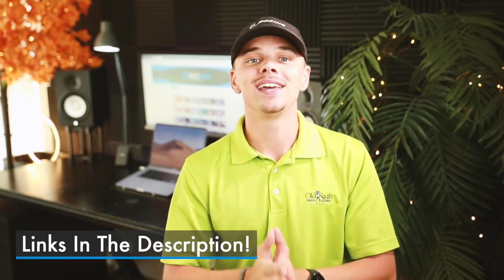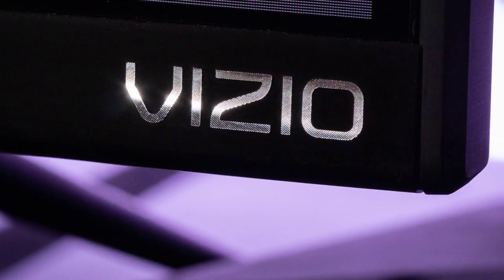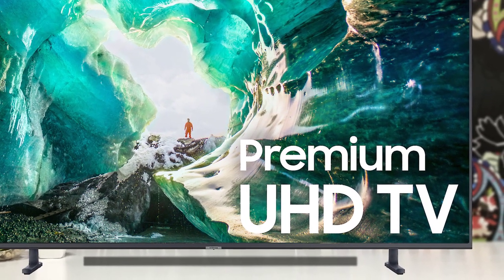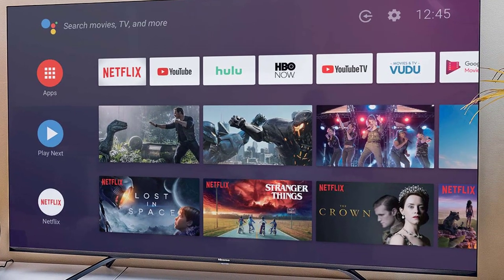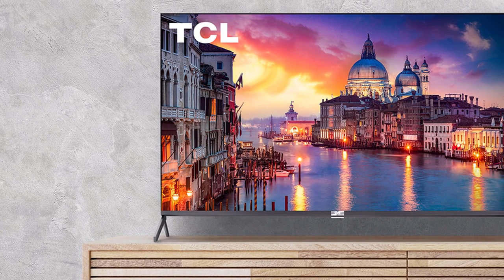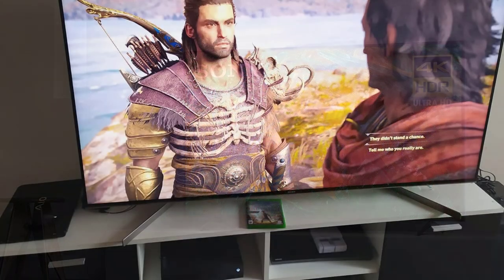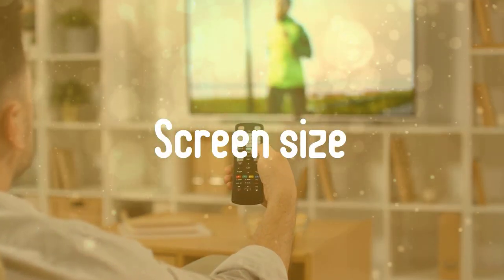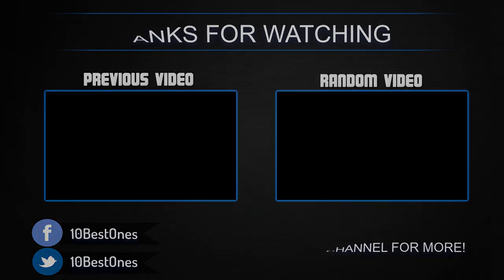Best TV Under $1000 in 2020 [Top 5 Picks For Movies, Gaming & Sports]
► Links to the best tvs under $1000 we listed in this video:

► 5. VIZIO M658-G1
► 4. Samsung UN65RU8000
► 3. Hisense 50H8G
► 2. TCL 55R625
► 1. Sony X950G
►CA Links◄
► 5. VIZIO M658-G1
► 4. Samsung UN65RU8000
► 3. Hisense 50H8G
► 2. TCL 55R625
► 1. Sony X950G

10BestOnes is a participant in the Amazon Services LLC Associates Program, an affiliate advertising program designed to provide a means for sites to earn advertising fees by advertising and linking to Amazon.com. As an Amazon Associate I earn from qualifying purchases.